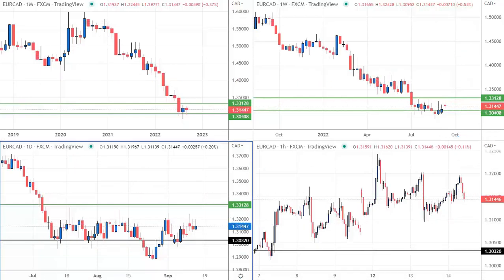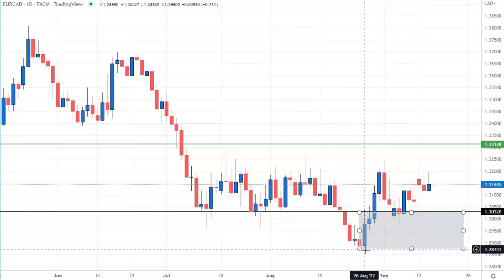EUR/CAD Longer-Term Trade...So EASY to Follow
Webinar Replay Available

We hosted a webinar on September 12th in response to a member survey and addressed their suggestions and issues head-on. For example, “not seeing consistent profitability”, so we showed a solution. Or “would like more pricing options”. We get it. The US dollar is so strong against most other currencies, it makes the subscription more expensive. No problem, we covered that as well.

This week’s video is yet another trade called in advance by Darko in his Pre-Market Analysis (PMA) video.

Why do we keep showing these? Several reasons. First, to keep proving, over and over, that these trades have shown great consistency in giving us a high-odds setup, for the past 5 years that Darko has been posting them.

Also, we hope that by constantly seeing these trades, it will provide you with the courage and confidence to start taking these trades for yourself, just the way Darko points them out.

An offer too good to pass up? We think so…Here is our webinar special pricing link, valid until Sunday, September 18, 2022: